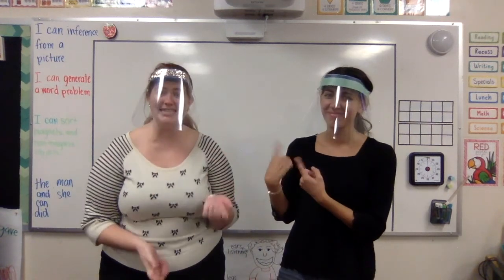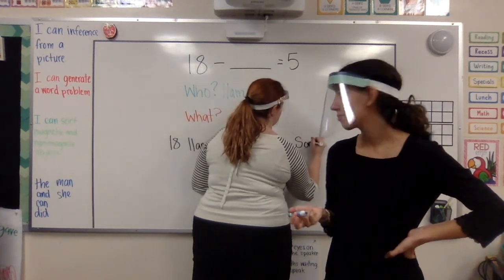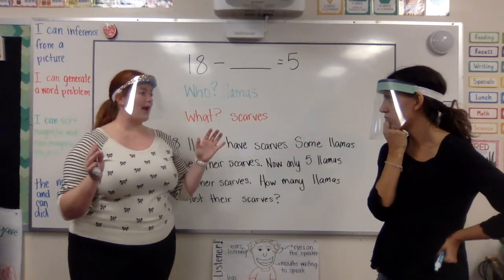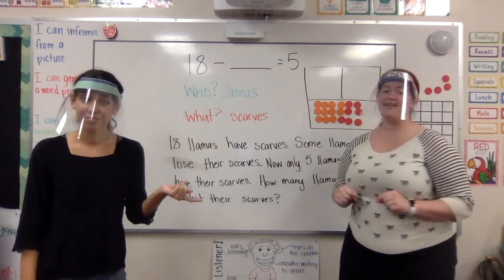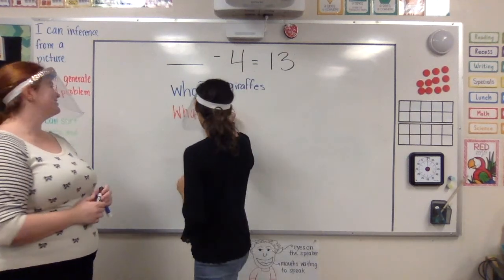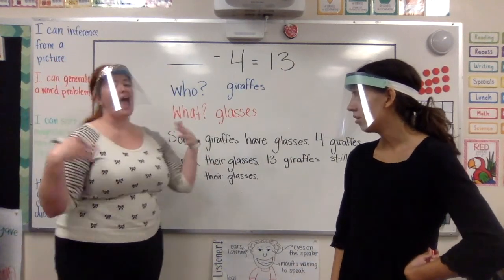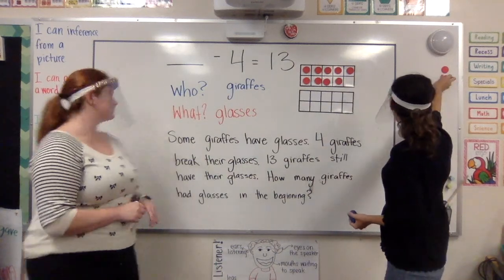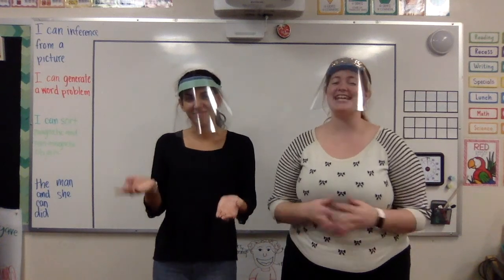Math Friday, October 30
Generate a subtraction word problem and solving.